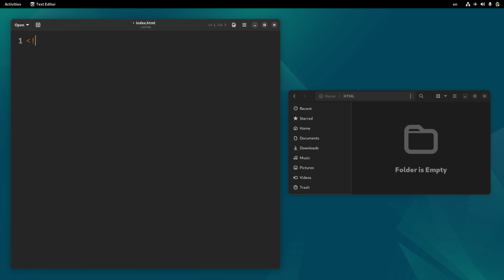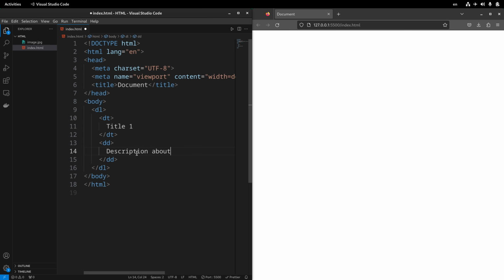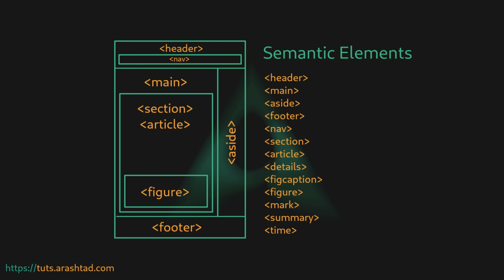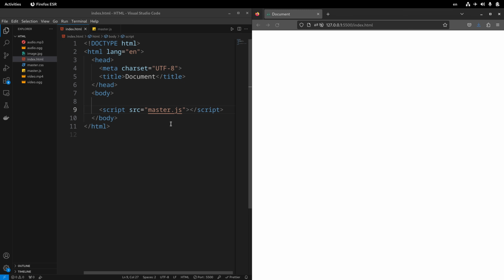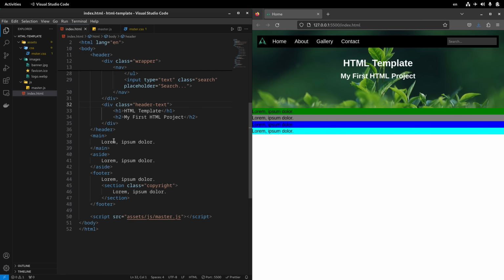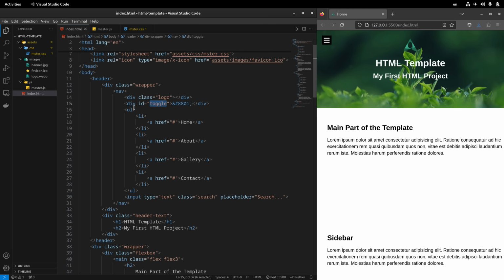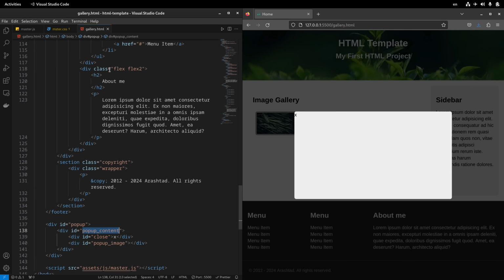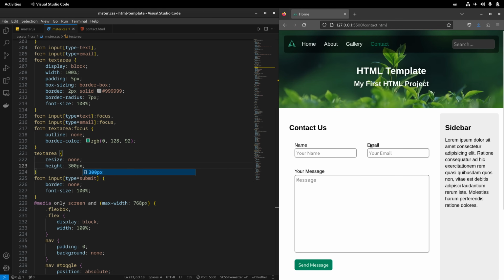HTML Full Course: HTML Tutorial for Beginners + an HTML, CSS, JS Project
This is an HTML full course, from beginner to advanced. No additional course or paid product needed. By watching this course you will learn all of the HTML in a single video. Also, in the second half of the tutorial we will use the knowledge we gain through the course and use it to develop a fully responsive multi-page website using HTML, CSS, and JavaScript.

This course comes with a package including a handy reference and the source code of the project that we complete during the video.

Also, the time map is available to you for a better navigation between different modules.

00:00:00 Introduction
00:02:07 About HTML
00:02:36 Tags
00:03:19 Create an HTML Page
00:04:40 Creating Tags
00:07:08 Head and Metadata
00:09:09 Body and Visual Elements
00:10:07 Attributes
00:11:31 IDE
00:12:56 IDE Extensions
00:14:07 IDE Auto-Complete Feature
00:16:08 Headings
00:18:24 Paragraph
00:20:10 Break Lines
00:21:06 Bold or Strong
00:22:09 Horizontal Role
00:22:46 Italic Text
00:23:18 Underline
00:23:50 The DEL Tag
00:24:22 Pre
00:25:34 Blockquote
00:26:27 Images
00:30:23 Links
00:33:05 Lists
00:33:14 Ordered List
00:34:23 Un-ordered List
00:34:53 Definition List
00:36:25 Tables
00:41:50 Comments
00:43:04 Block and Inline Elements
00:45:03 Iframe
00:46:26 Div and Span
00:48:16 Favicon
00:49:47 Computercode
00:51:33 Addressing and Paths
00:53:47 Entities, Symbols, and Emojis
01:00:17 URL
01:01:23 Multimedia
01:05:53 Semantic Elements
01:08:16 About SEO
01:12:32 Forms
01:14:09 Form Elements
01:19:35 Create a Contact Form
01:25:44 Integrating CSS
01:32:36 Class and ID
01:37:12 JavaScript
01:41:39 Project
03:45:57 Outro

We also have 2 series of JavaScript tutorials for beginners and advanced developers on this channel. Feel free to watch them after this course to learn about JavaScript as well.